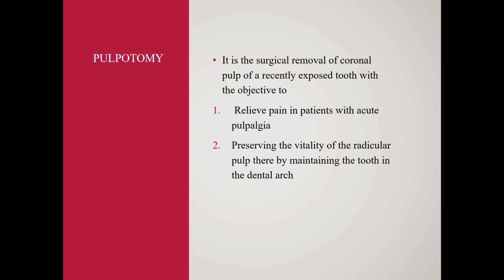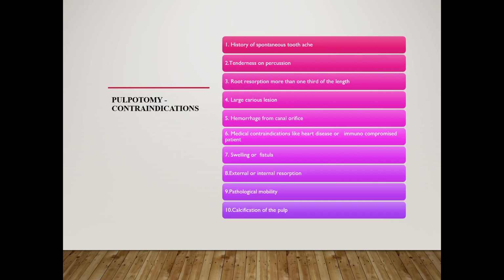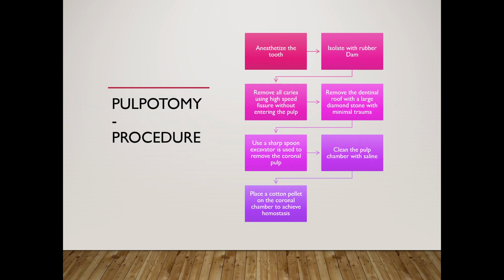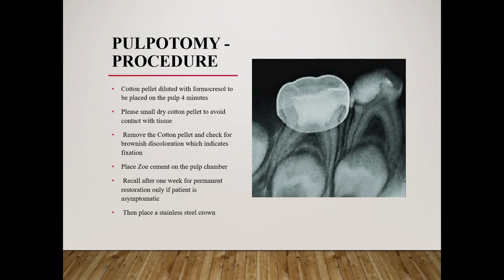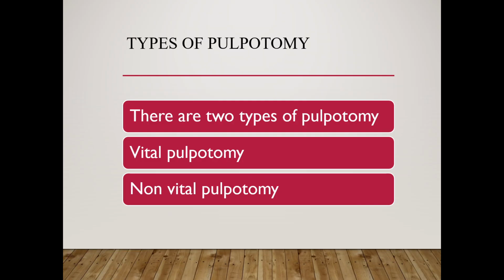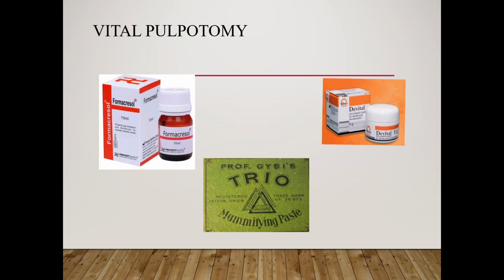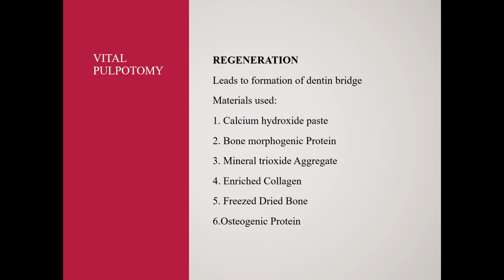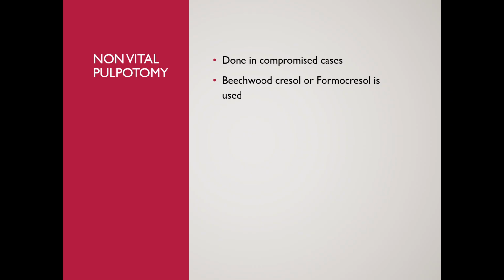Pulpotomy types and materials# dentistry#dentist#dental care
Pulpotomy types and materials# viral vedio# pulp Therapy# Deciduous teeth PulpTherapy